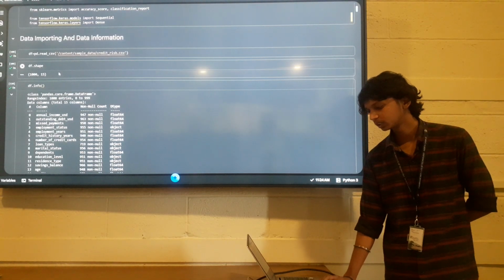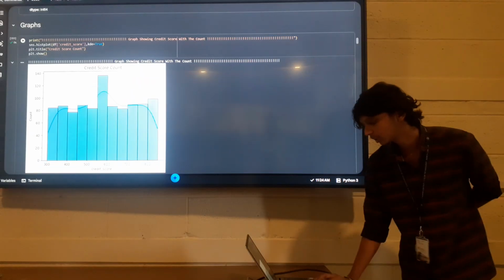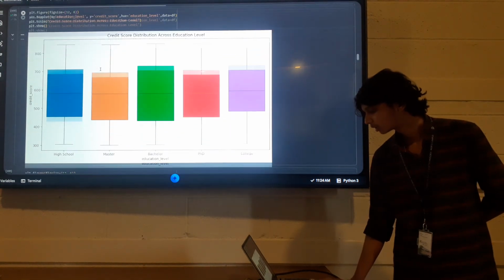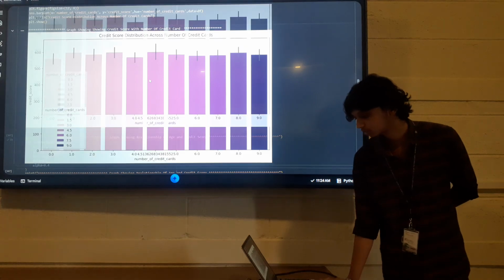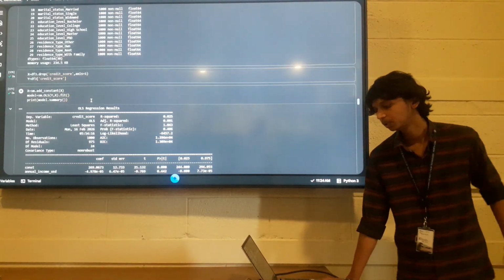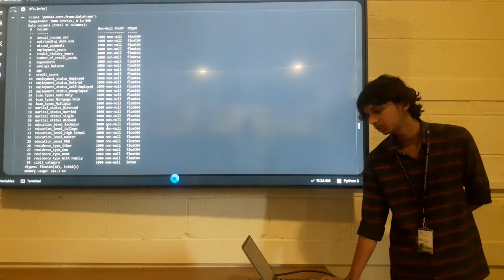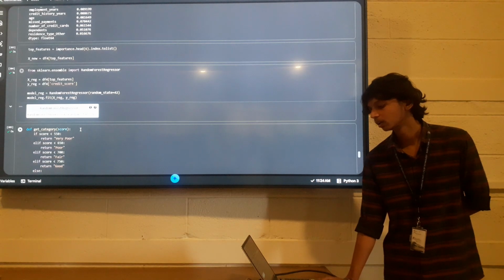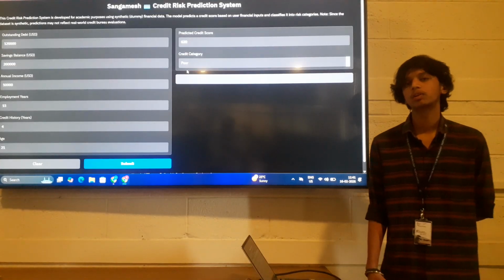Sangamesh Credit Score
Sangamesh   Credit Score Presentation for SIC AIML